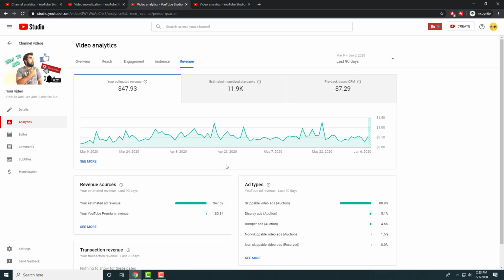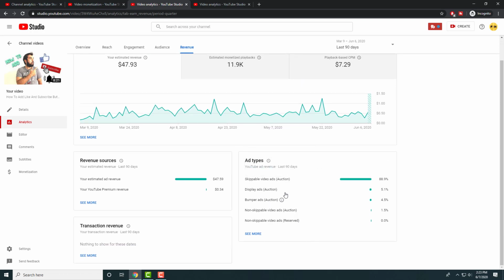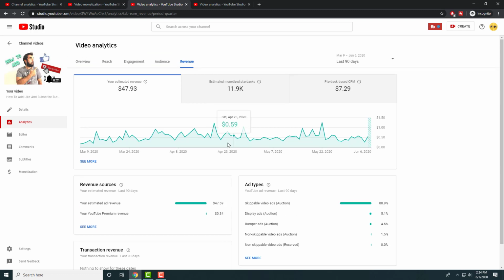How To Increase Your YouTube Ad Revenue Today!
Hey All! in this video i talk about How To Increase Your YouTube Ad Revenue Today!